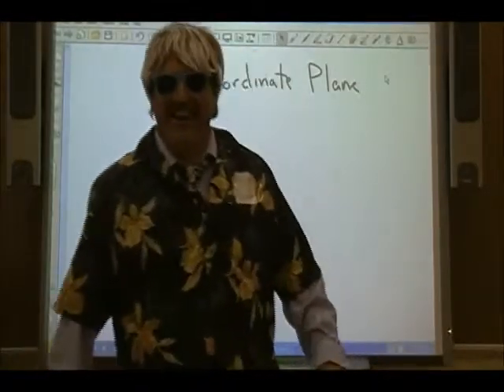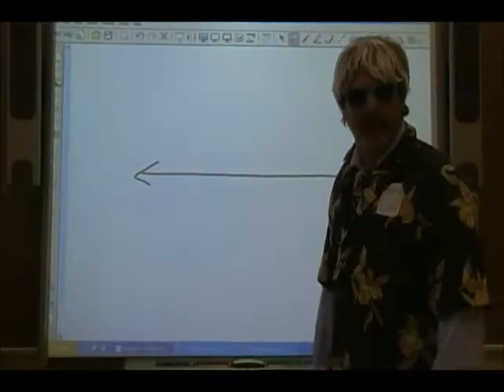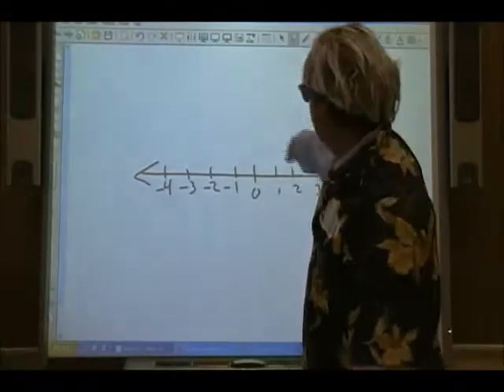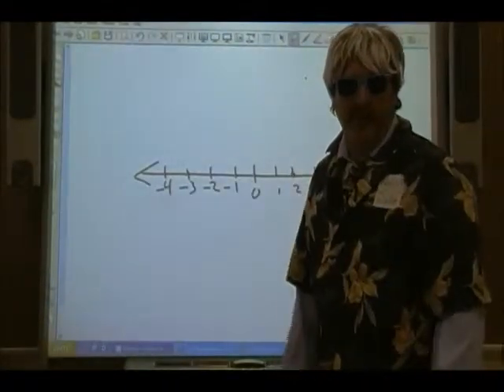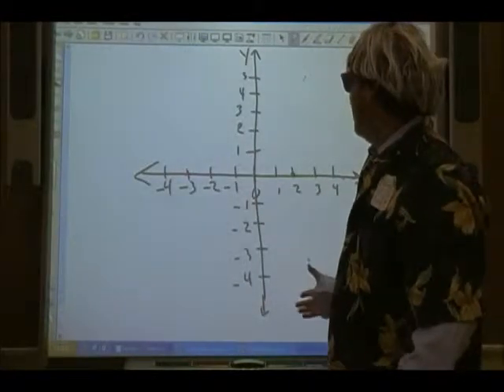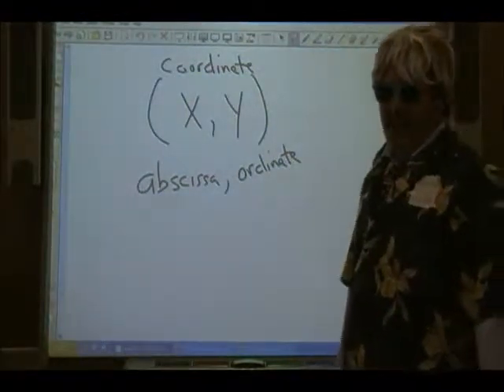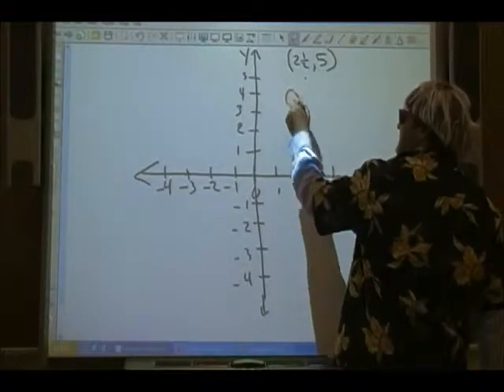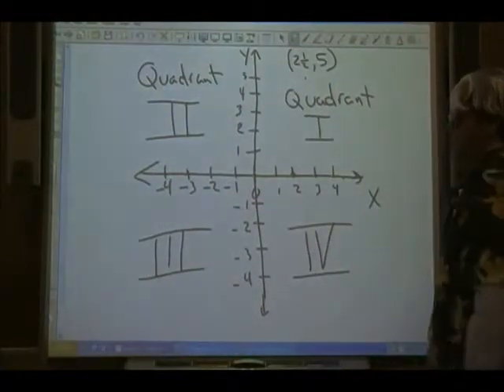The Coordinate Plane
Understand the meaning and use of the coordinate plane